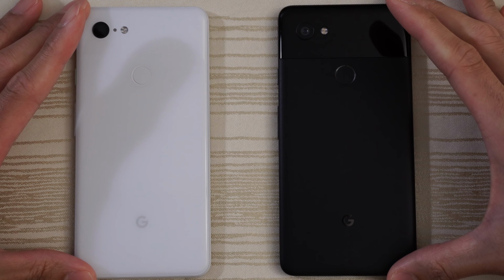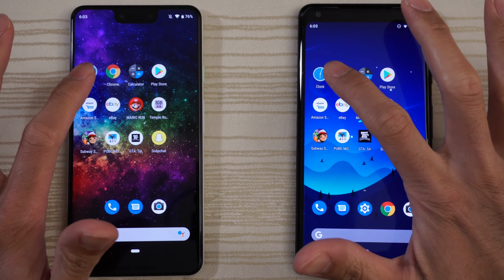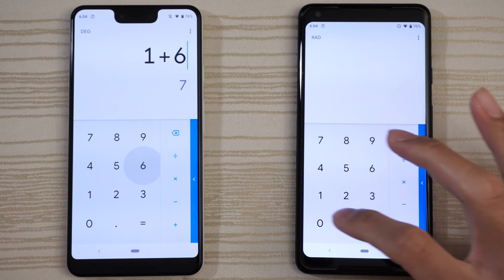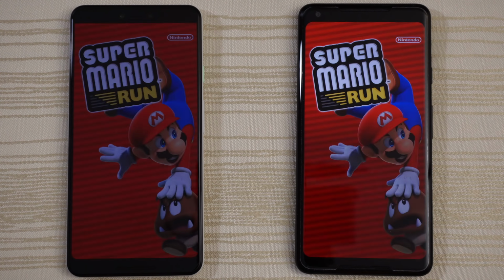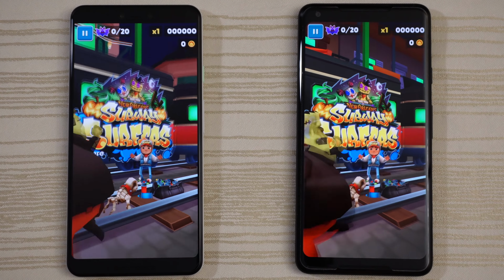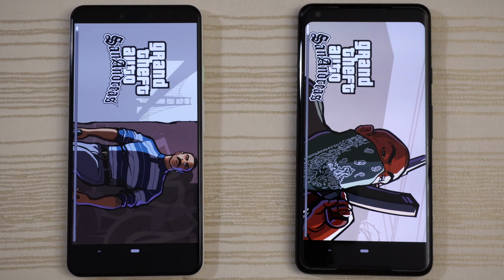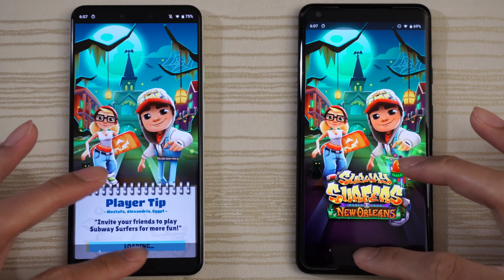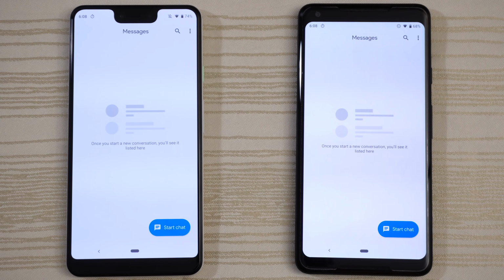Google Pixel 3 XL vs Pixel 2 XL - Speed Test! Worth Upgrading?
Google Pixel 3 XL vs Pixel 2 XL speed test comparison! Worth the upgrade?

Get the Pixel 2 here:
Pixel 2 XL
Pixel 2

Background music, if applicable:
beatsbyNeVs - Dark Mage [FREE DL]: